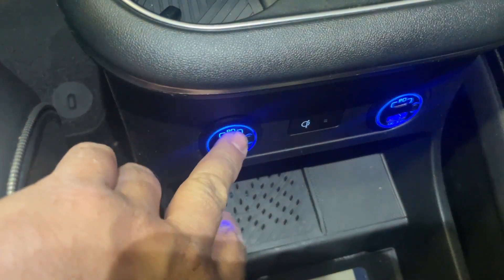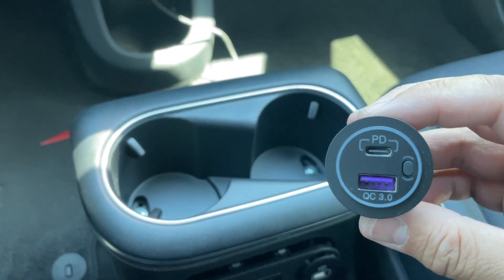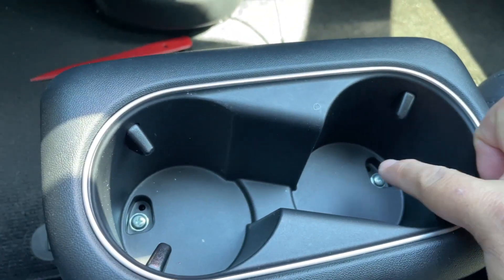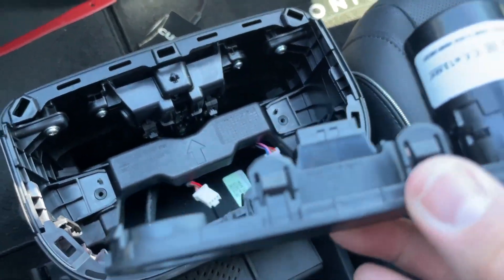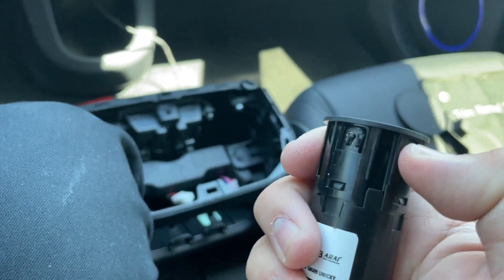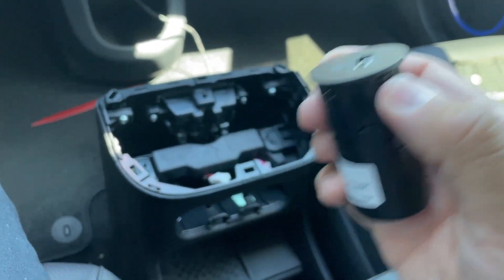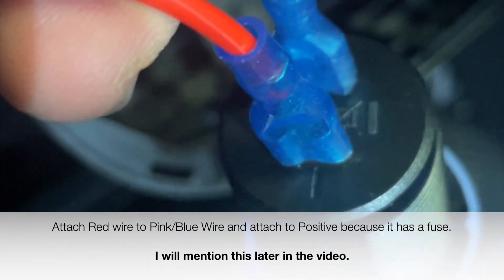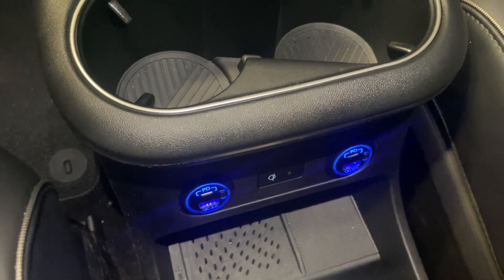Ioniq 5 USB Install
Swapped out my 2022 Ioniq 5 USB-A with USB-C PD, QC 3.0